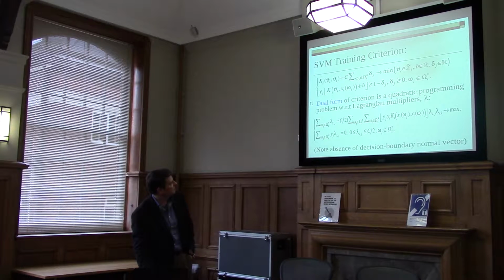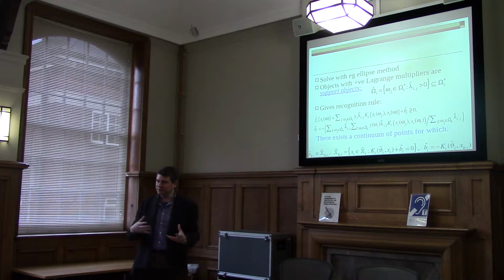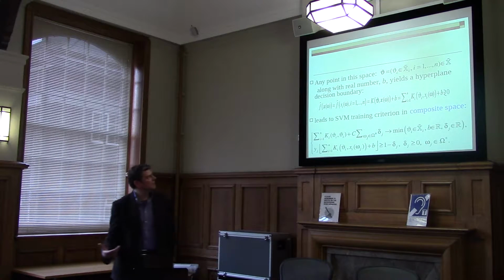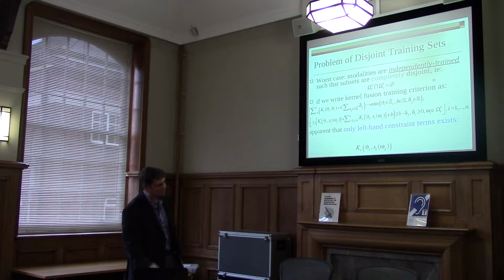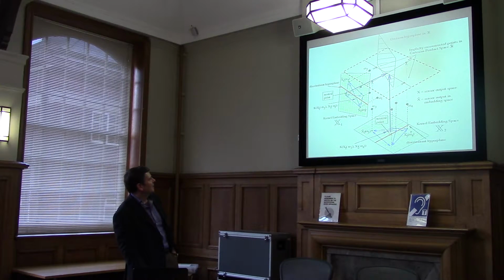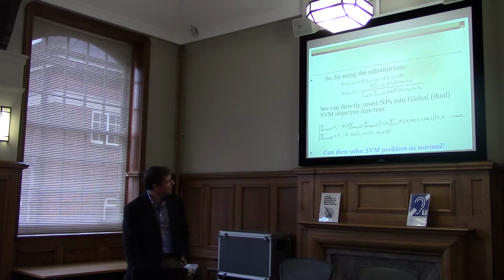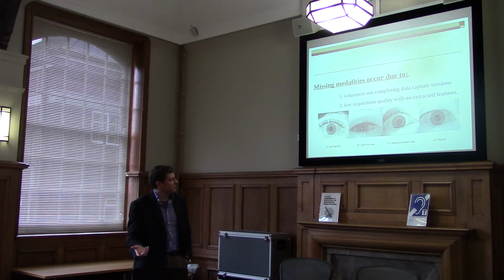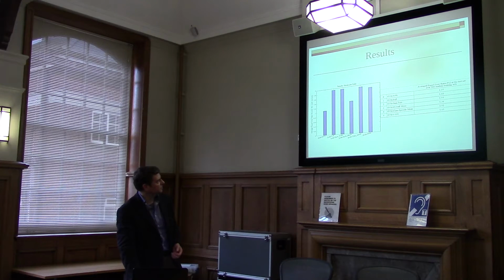School of Science & Technology Seminar 04/02/2015, Part II